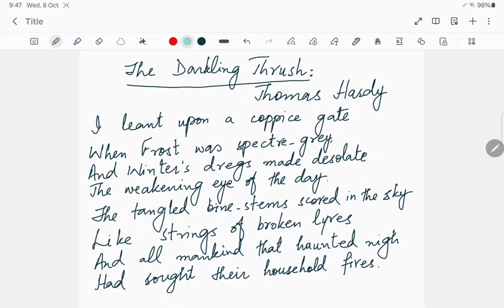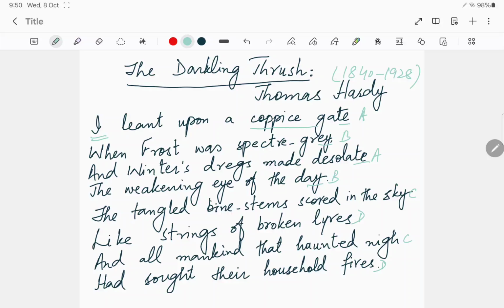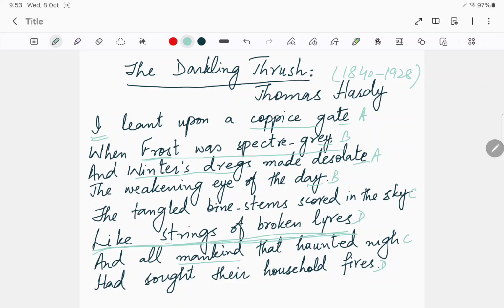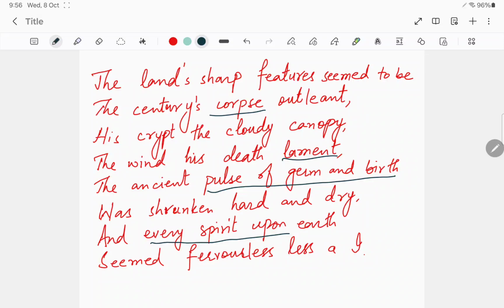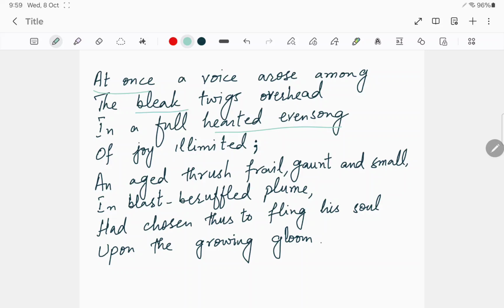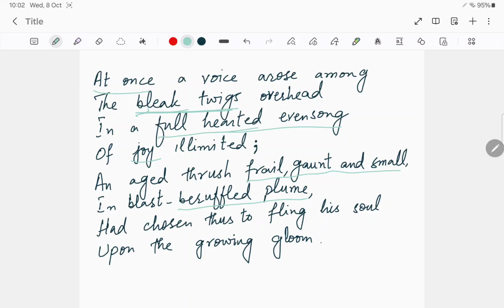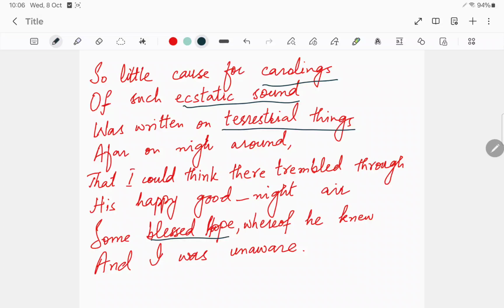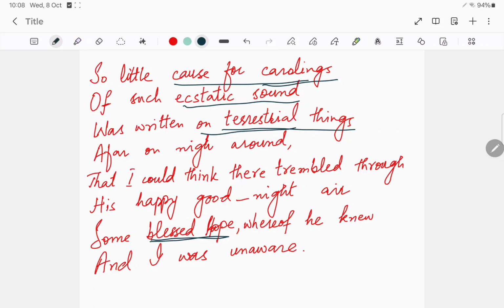11th English | 6.1 Explanation of the Poem